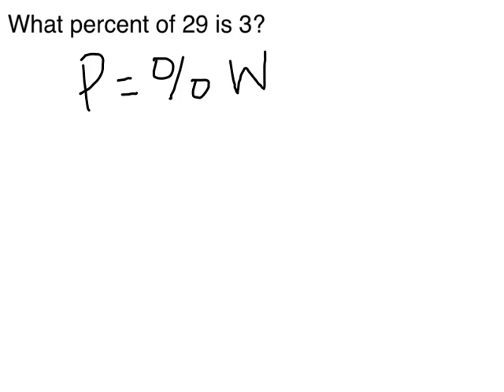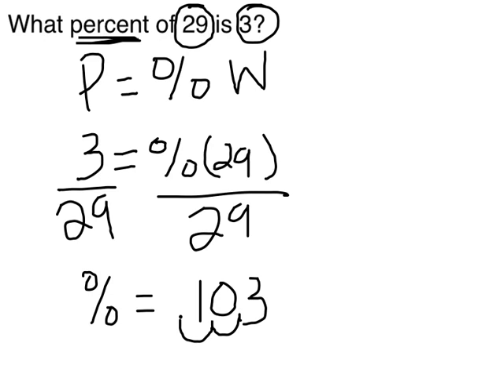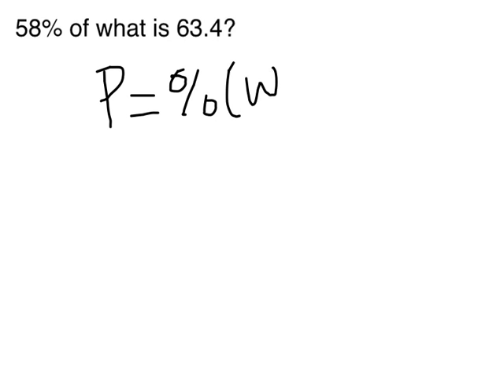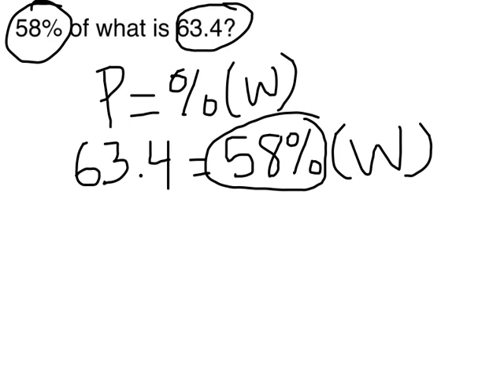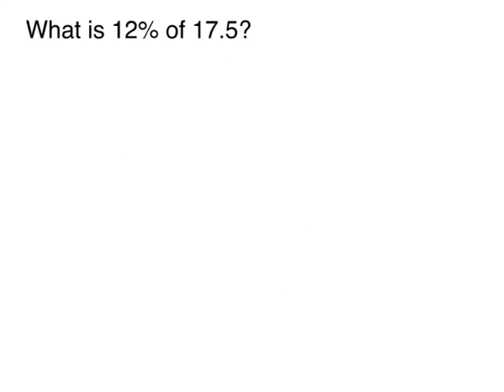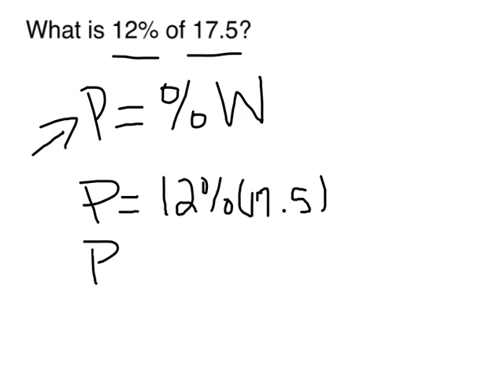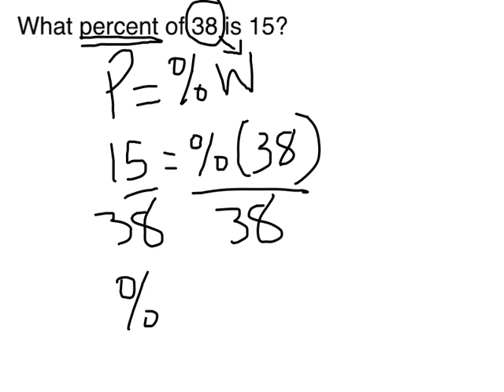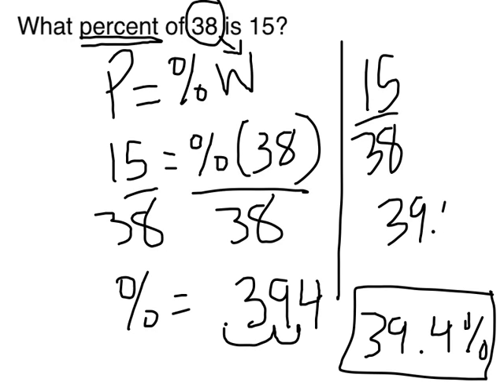Find Missing Percents